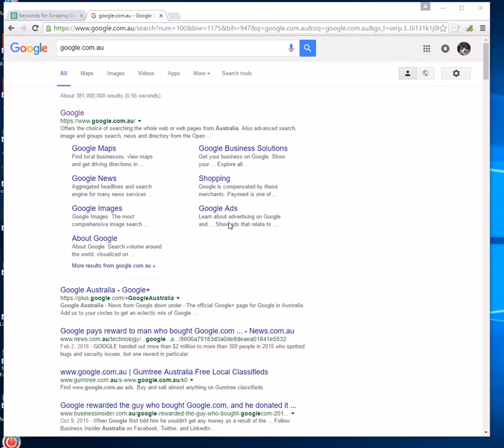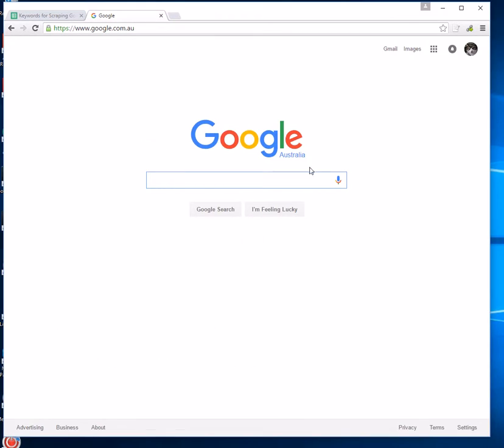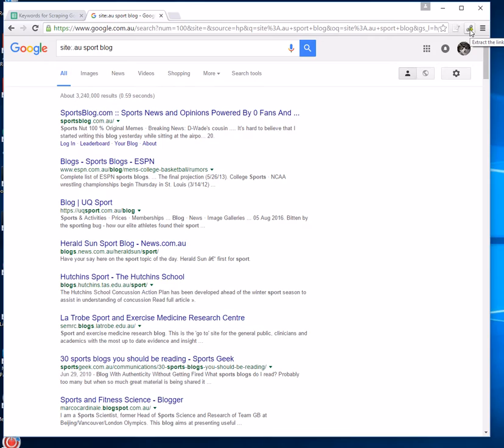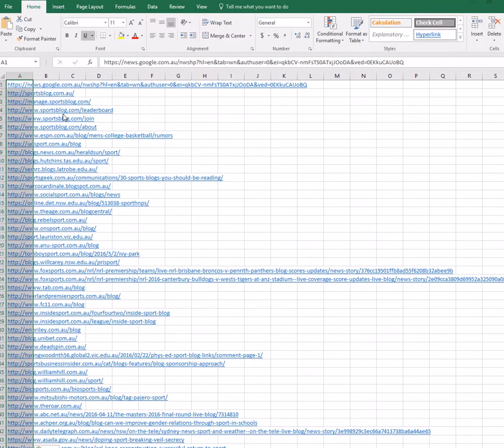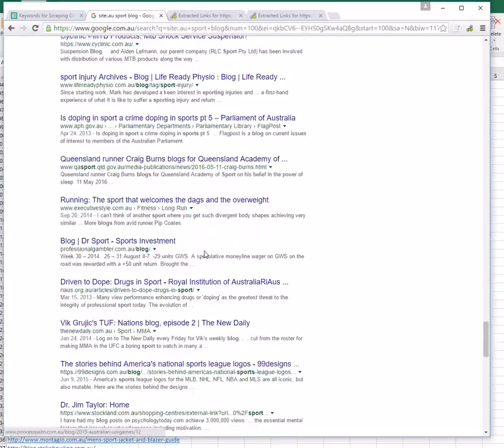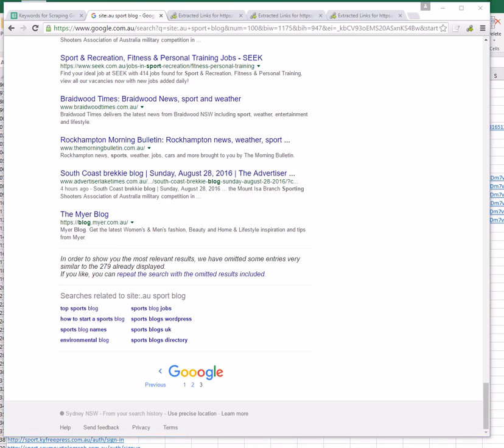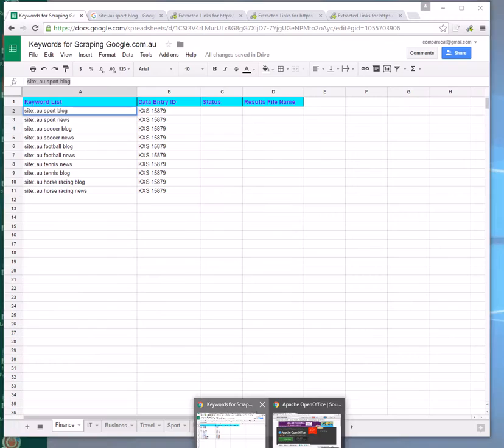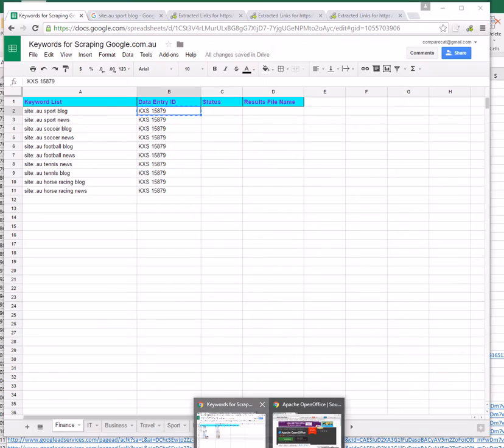Step 06 Keyword List for URL scraping using EXCEL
Access the keyword list from Google sheet provided. Named 'Keyword List for URL scraping'. Copy the first keyword.

Paste the first keyword in google.com.au and search.

Click the Link Grabber icon in chrome

Click the 'Copy' link in link grabber to copy all the URLs

Save the URLs to a spread sheet

Scroll down and click to page 2

Repeat this process for all the pages in Google search usually maximum of 6 pages